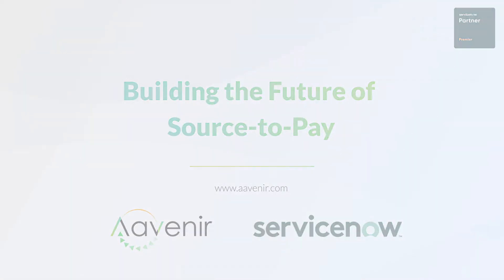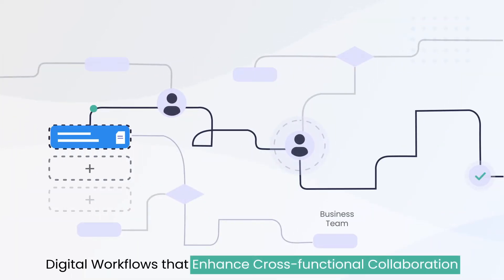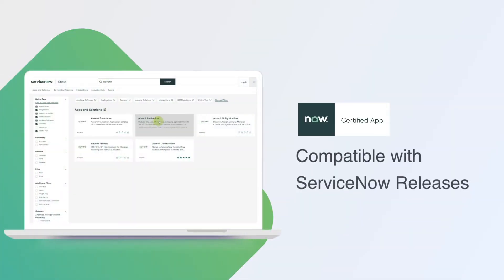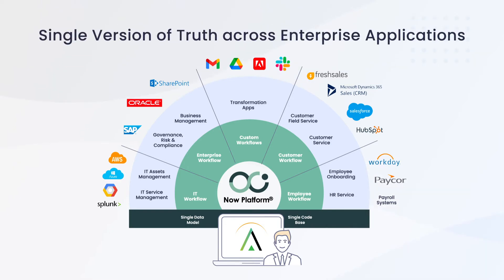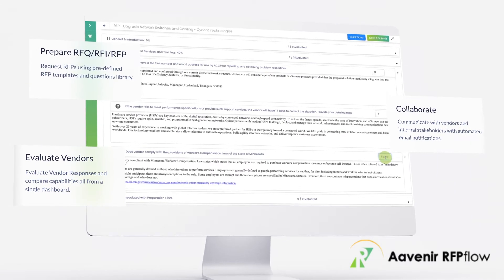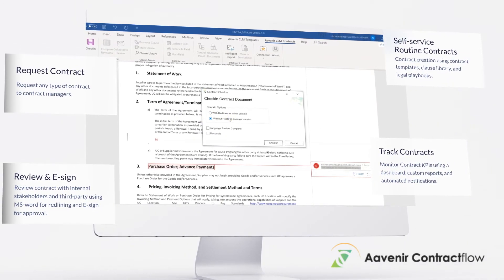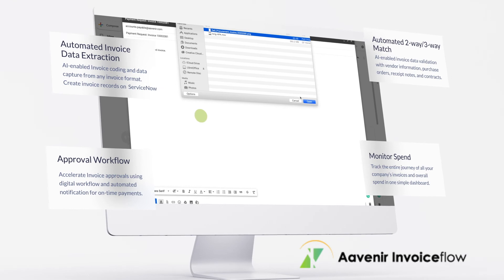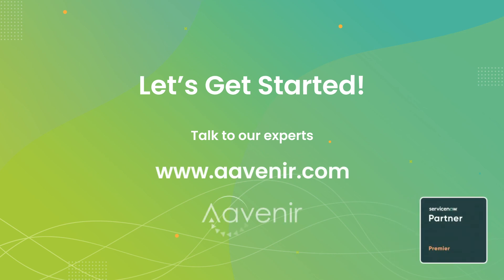AI + Digital Workflows - How Aavenir & ServiceNow are helping manage Source to Pay (S2P) processes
AI-enabled Source-to-Pay Enterprise Applications Suite: Do more with ServiceNow
Learn how to Modernize procurement operations using AI-enabled Digital Workflow using Aavenir BUILT ON NOW Apps.